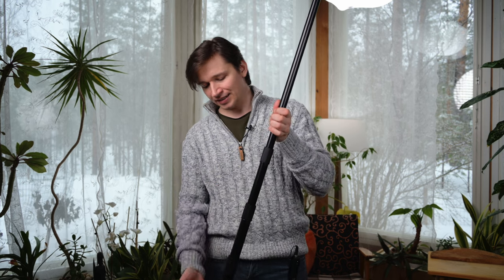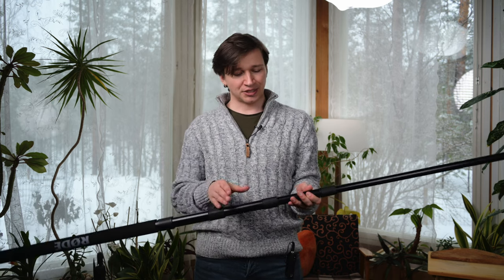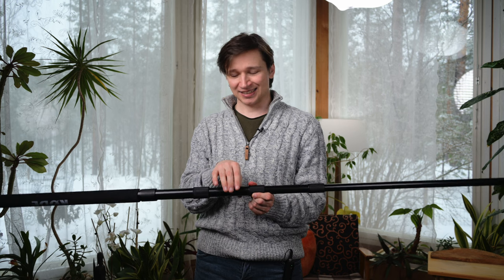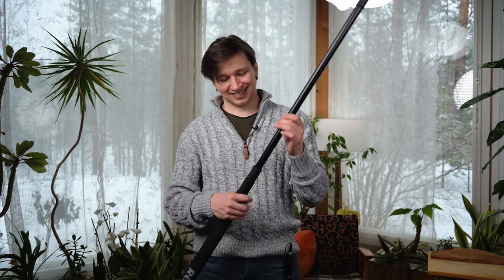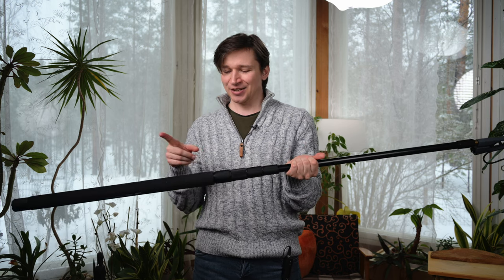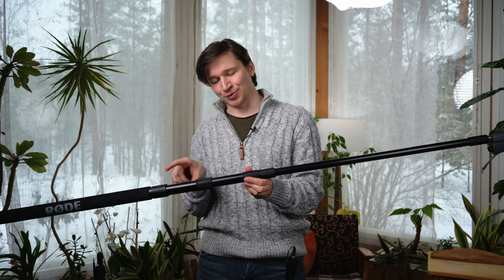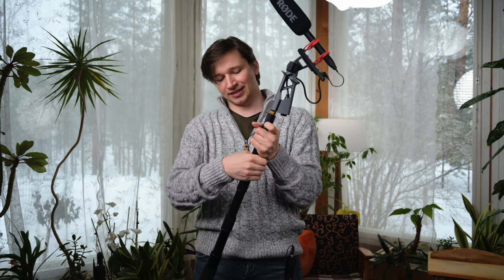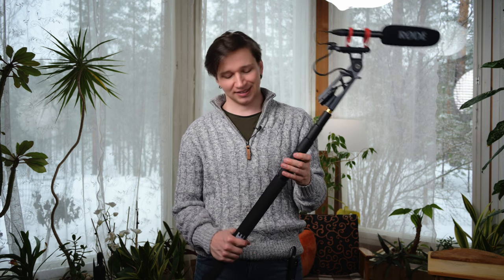How to extend the RODE Boompole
Extending and retracting the RODE boompole is very unintuitive.  Here's how it works, silly as it may be.

Camera & lens: Nikon Z 6 II, Nikkor Z 14-30mm f/4 S
Mic: Sennheiser ME2 Lavalier & XSW-D wireless system
Recorder: Zoom F8
Key light: Aputure LS300D mk.2 & Aputure Dome II
Fill light: Nanlite Forza 60C & Beiwe 60cm dome
Hair light: Nanlite Forza 60C & Forza Lantern
Practical: Aputure B7C